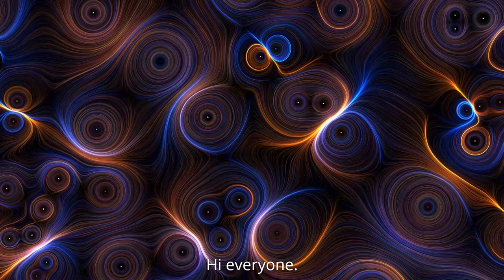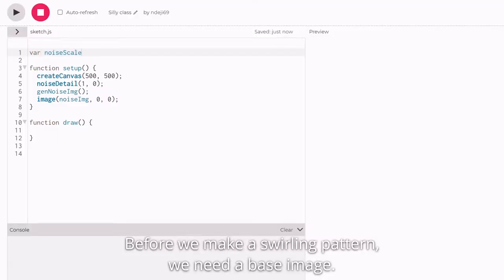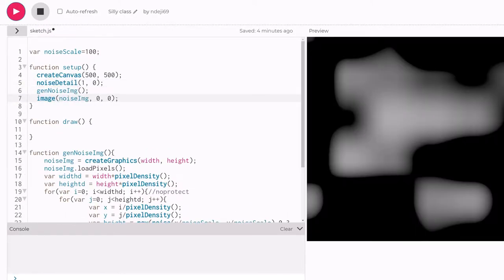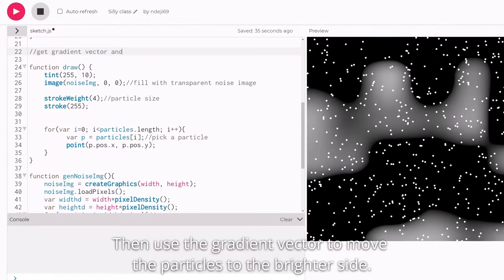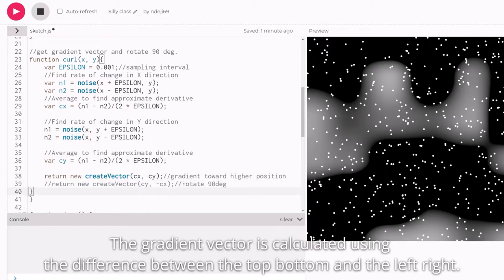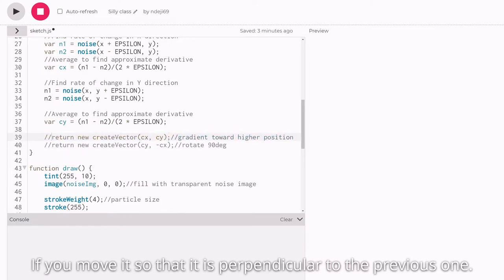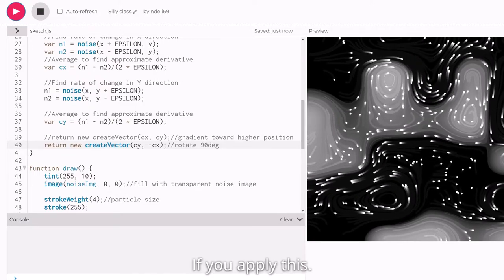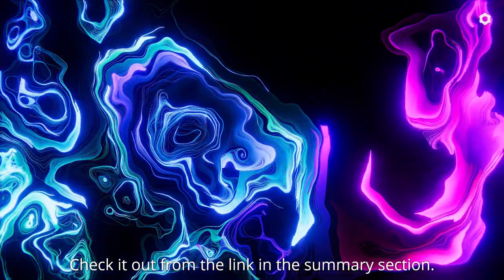【p5 js Tutorial】Swirling Pattern using Gradient for Generative Art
---🎞️PLAY LIST---

---📑SECTION---

0:00 Introduction
0:08 Programming
0:55 Related Works

H/MIX GALLERY
DOVA-SYNDROME
MusMus
  ---Ending---
  Music from @Corporate Music Only​